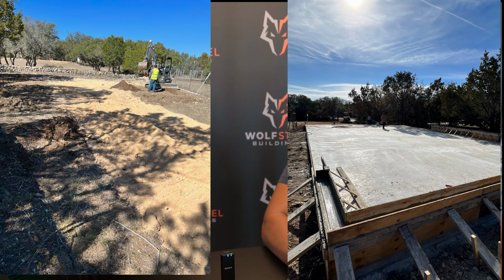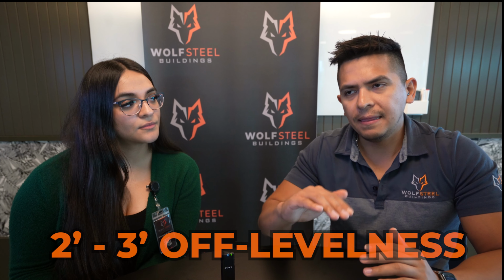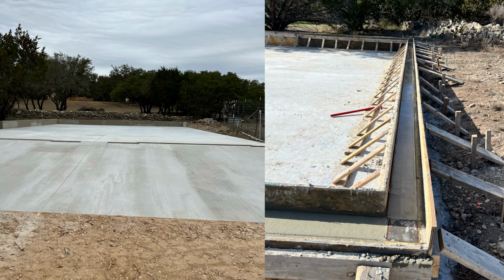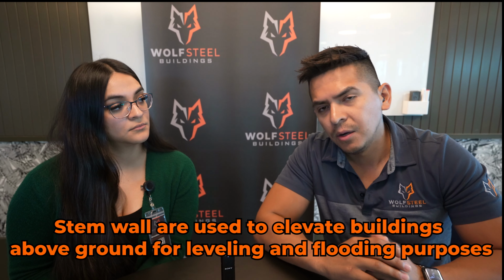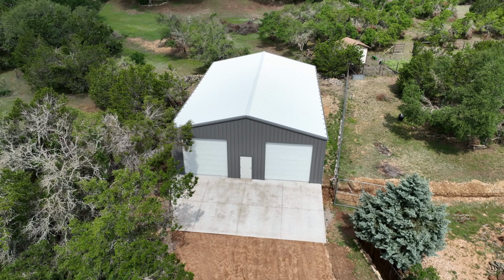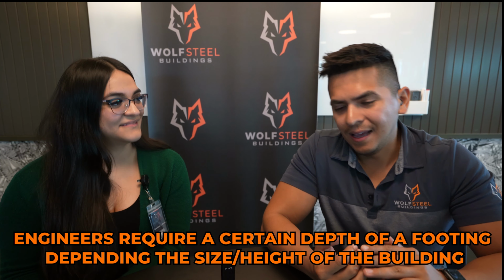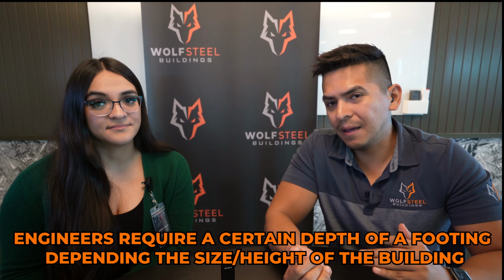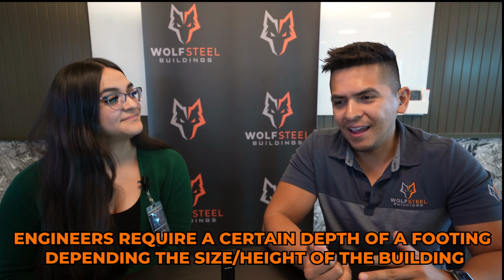Metal Building Pricing Factors: 40x60 Red Iron Metal Building Project | WolfSteel Buildings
WSP01723
Pack, In this video we will walk you through the features, and the investment price/cost of this stunning 40x60 Metal Car Garage.

*Pricing is valid for 5 days after post date. Pricing is subject to change by location.

We also talk about things to look out for when you get an outside contractor for work rather than going with WolfSteel, water seepage, unleveled ground, etc.

Here's a closer look at the building features:
40 Wide x 60 Long x 16 Tall
Full Ibeam (Red Iron Weld Up)
26 Gauge PBR Panels
36x84 Steel Walk in Door
R13 FiberGlass Insulation
Gutters and Downspouts

Chapters:
0:00 Introduction